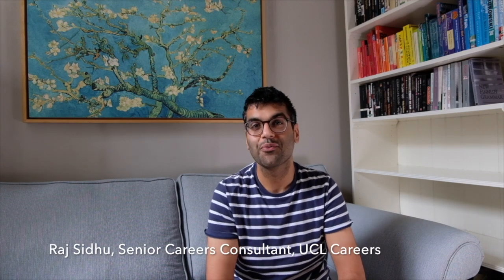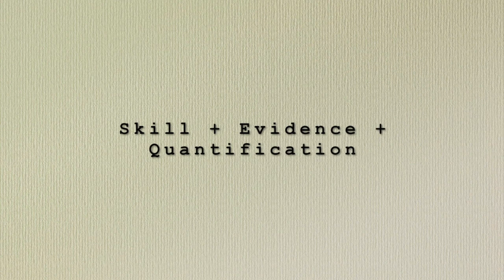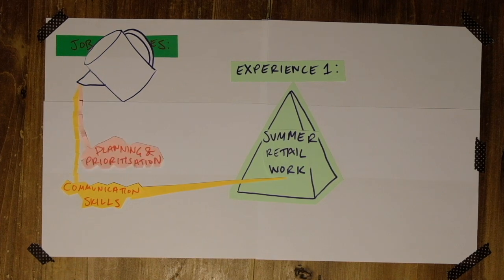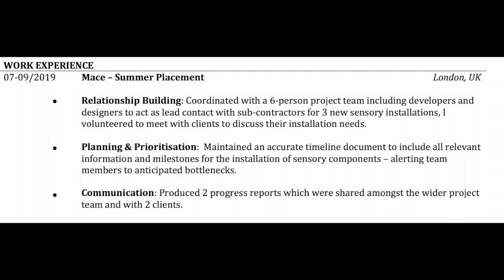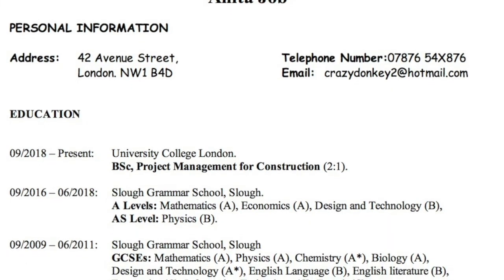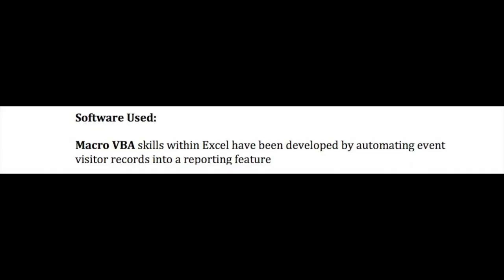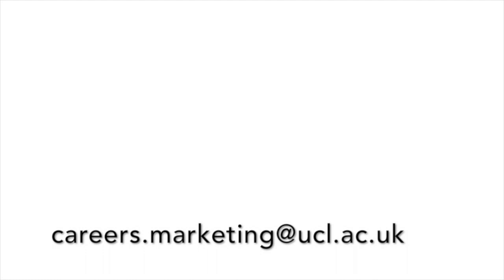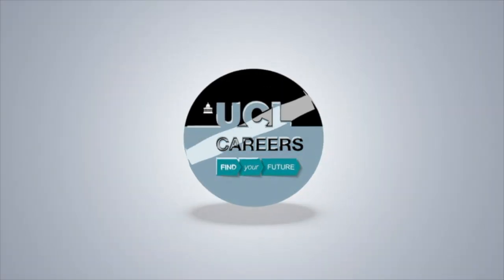8 Steps To A Spectacular CV | CareersLab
0:00 Intro
0:35 Where the employer is looking on your CV
1:55 Writing impactful sentences
3:15 Using your experiences to convey relevant skills
4:40 Keep it snappy
5:47 Don't overstate your modules
6:50 Optimising aesthetics
7:53 Software and its contextual use
10:06 Get the length right